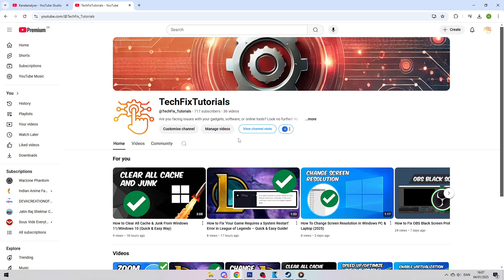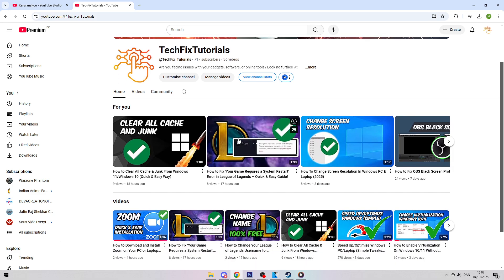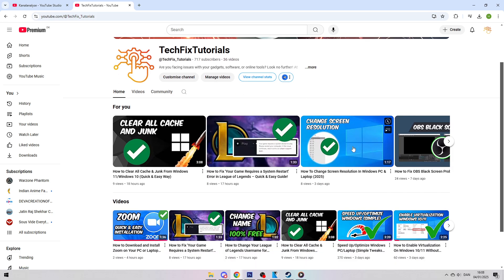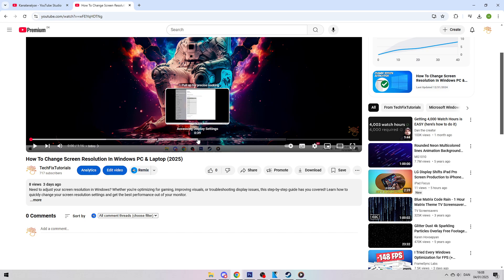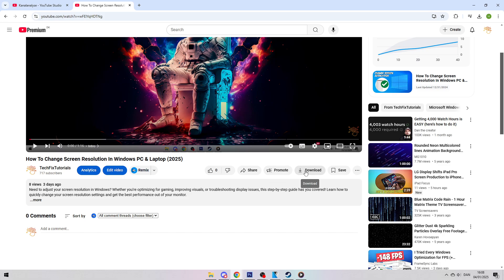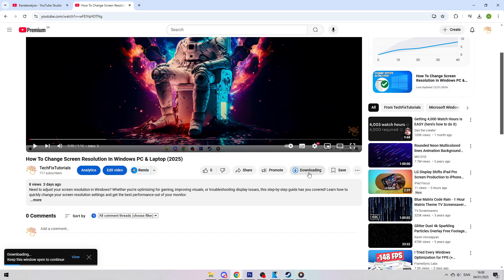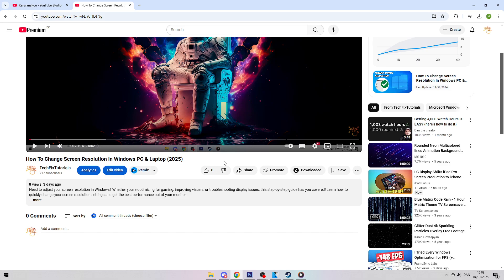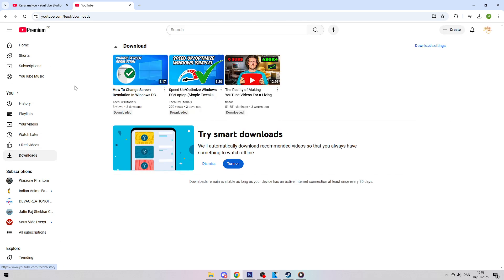How to Download YouTube Videos on Laptop or PC 2025 - Quick & Easy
Learn how to easily download YouTube videos to your laptop or PC for offline viewing using YouTube Premium. This step-by-step guide covers everything from finding the video you want to save, locating the download button, and accessing your downloaded content. Discover the benefits of YouTube Premium, including ad-free viewing, background playback, and offline video access. Perfect for anyone looking to watch YouTube videos without an internet connection, whether you’re traveling, saving data, or preparing for a long commute. Follow our detailed instructions to get started today!

Transcript:

We’ll guide you through how to download YouTube videos to your laptop or PC for offline viewing. This is an incredibly valuable skill to have, as it allows you to watch YouTube videos offline without an internet connection, making it perfect for travel, long commutes, or limited data usage.

To start, you need to find a video you want to download. You can do this by browsing your YouTube homepage or by searching for specific content using keywords like "how to download a YouTube video on PC." It doesn’t matter how you find the video—all you need is to get to the YouTube video player. After selecting the video, scroll down slightly. Then, look to the right side of the video player, where the like and dislike buttons are located. Nearby, you’ll find an option labeled "Download YouTube video for offline use."

To use the download feature, you need to have a YouTube Premium subscription. YouTube Premium is a paid service that provides several benefits, including ad-free YouTube viewing, background playback on mobile, and the ability to download videos for offline viewing. Without YouTube Premium, the download button won’t work, as it’s exclusive to Premium members. If you don’t yet have this subscription, consider signing up for YouTube Premium to unlock offline video access and other features.

Once you have YouTube Premium, the process is simple. While watching the video you want to save, click on the "Download" button. This will immediately start the process of saving the video to your YouTube offline library. After the download is complete, the video will be available for offline playback on your device.

To access your downloaded videos, navigate to the main menu by clicking the three horizontal bars in the top left corner of the YouTube interface. In the menu, select the "Downloads" section. This is where all your saved videos will be stored. It’s an organized and convenient way to keep track of your offline content. From here, you can play YouTube videos offline without worrying about buffering or poor connectivity.

Whether you’re downloading videos for a long flight, an area with no Wi-Fi, or just to save on mobile data, this method is incredibly useful. By using YouTube Premium to download videos on a laptop or desktop, you’re unlocking one of YouTube’s most practical features. The process is quick, easy, and reliable, ensuring that your favorite content is always available—even when you’re not connected to the internet.